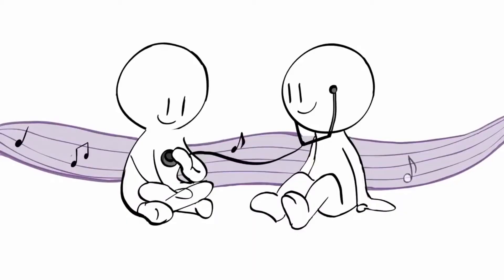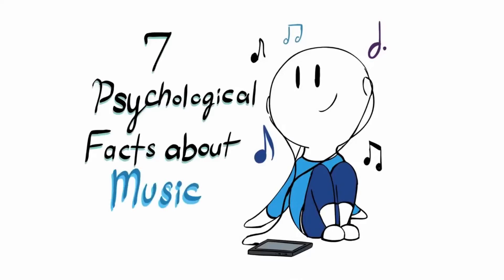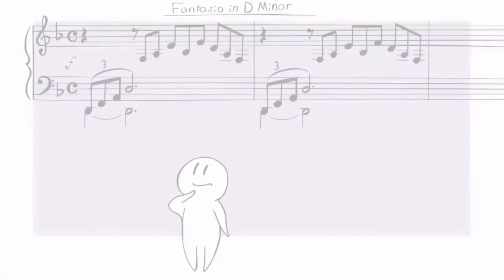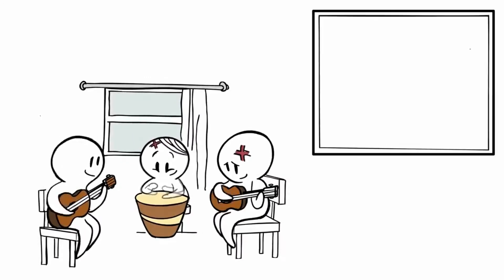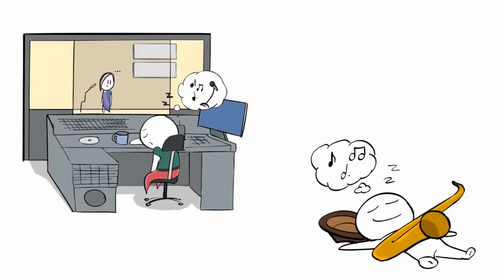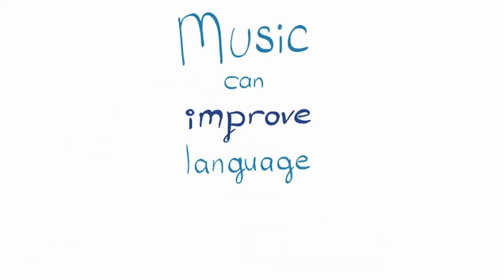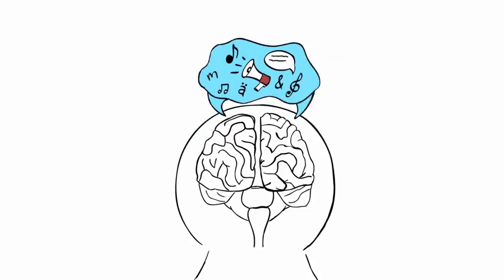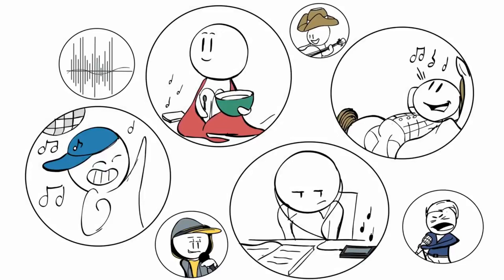8 FACTS ABOUT MUSIC!!!!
8 FACTS ABOUT MUSIC! In this video there will be talking about music and it's benefits.
Go to this link if you would love to help me.